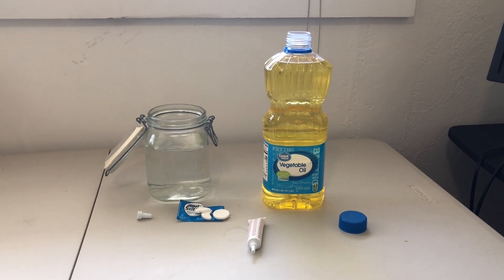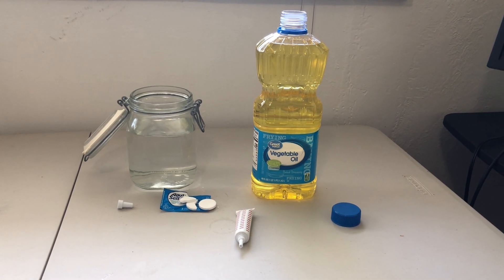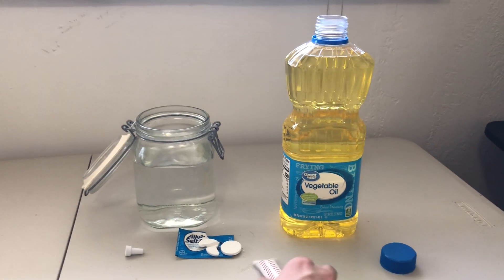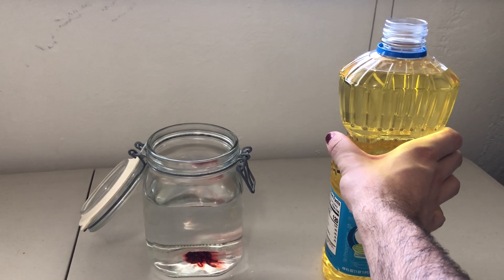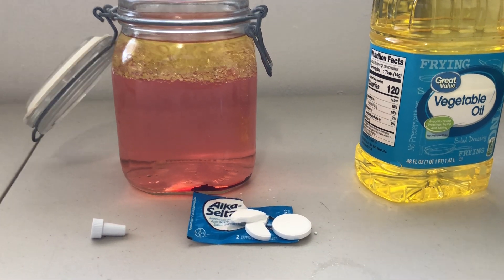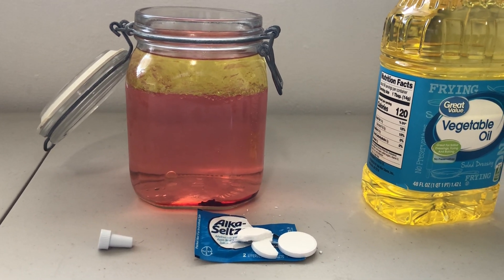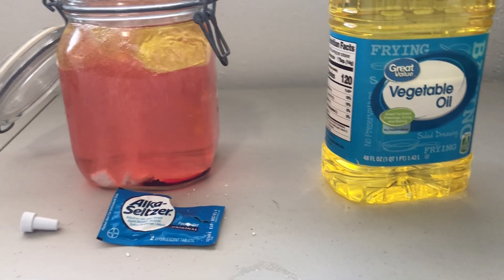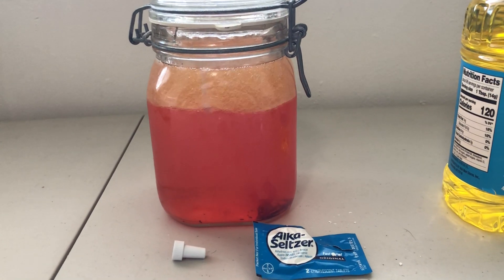DIY Lava Lamp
Make a mesmerizing DIY lava lamp that requires no heat or electricity while you experiment with science concepts such as density. Grab a few household supplies and give this lava lamp science activity a try!